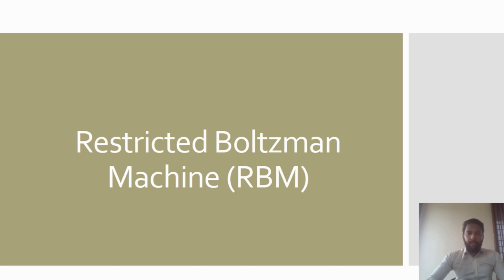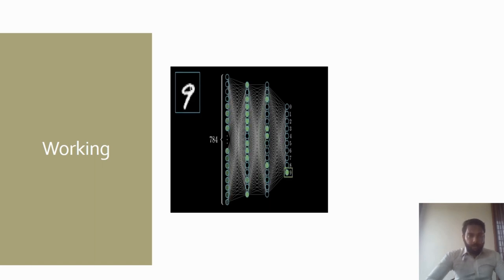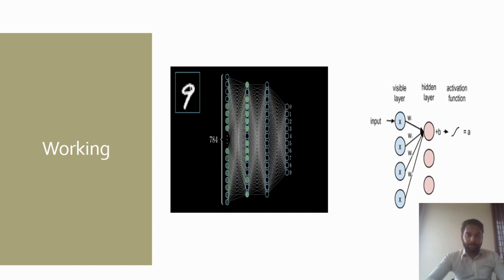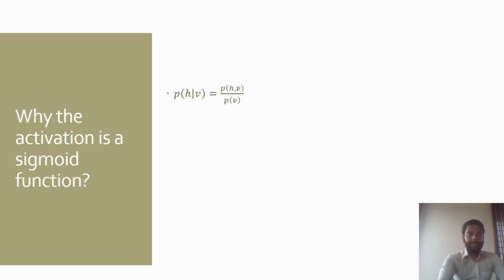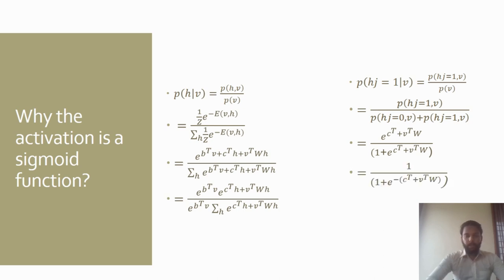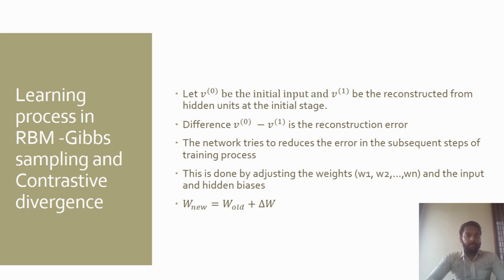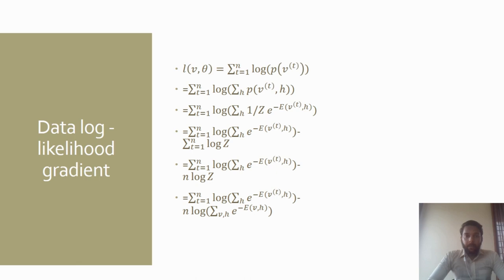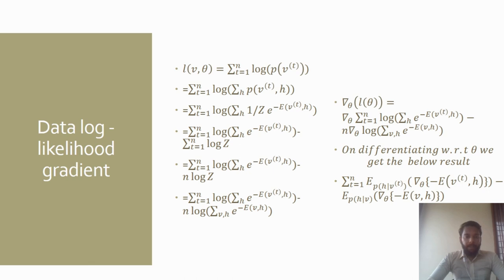Restricted Boltzman Machine (RBM)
RBMs were initially invented under the name Harmonium by Paul Smolensky in 1986, and rose to prominence after Geoffrey Hinton and collaborators invented fast learning algorithms for them in the mid-2000. RBMs have found applications in dimensionality reduction, classification, collaborative filtering, feature learning, topic modelling.
References:
Textbook: Deep Belief Nets in C and CUDA C Volume 1